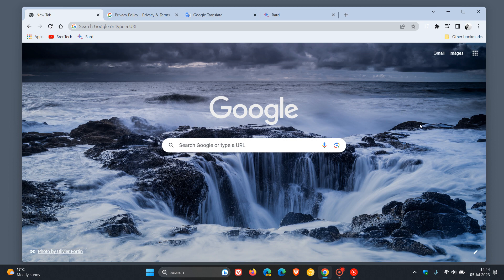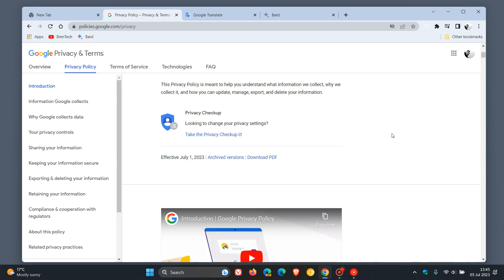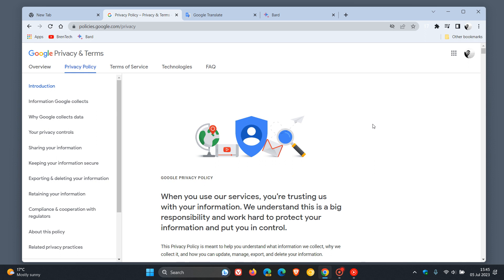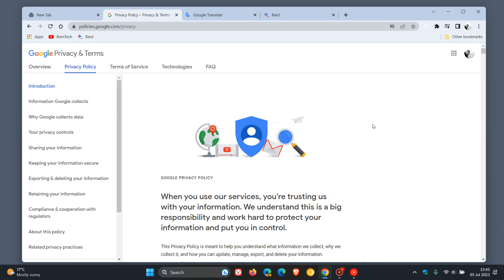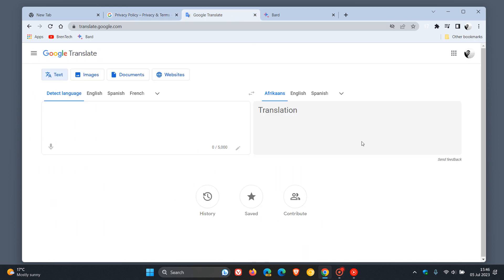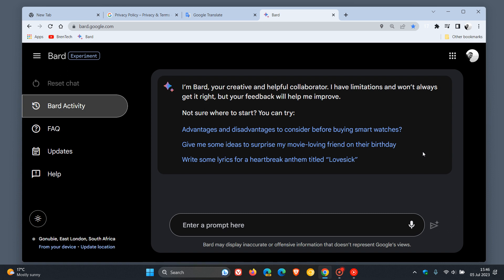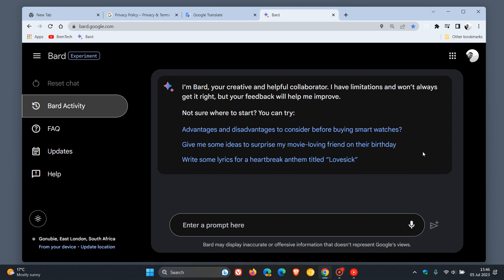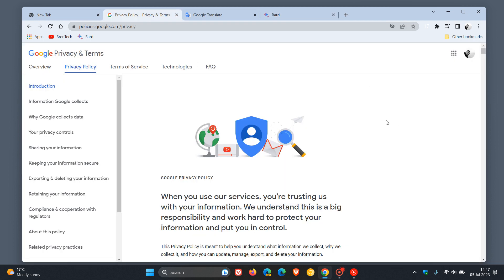Google is now using Our information to train its "AI models" like Bard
Google has recently updated its privacy policy to announce that, “we use publicly available information to help train Google’s AI models and build products and features like Google Translate, Bard, and Cloud AI capabilities.”